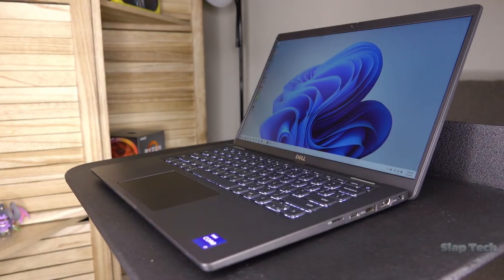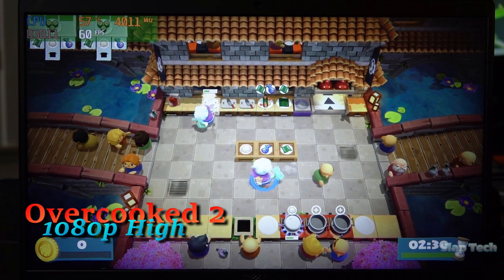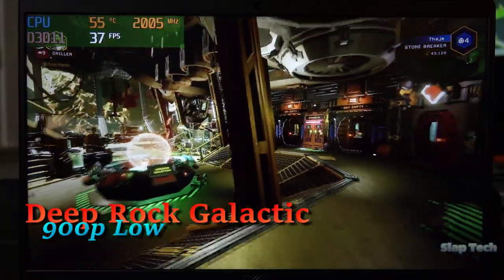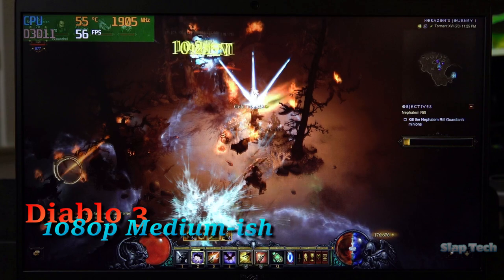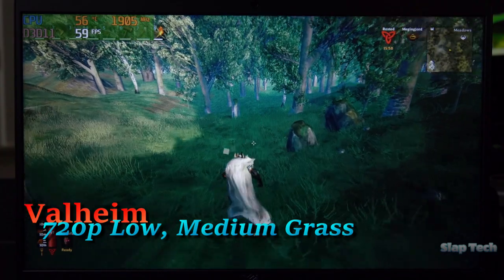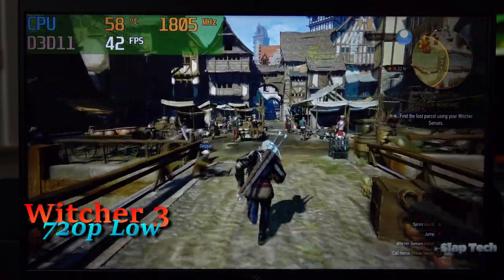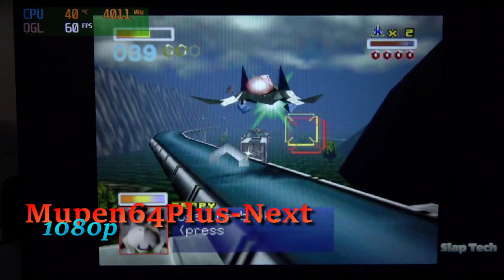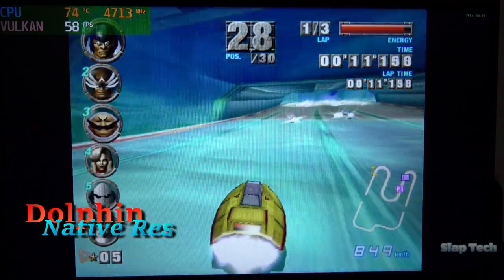Playing Games with the Dell Latitude 7420 (Iris Xe) | Slap Tech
The Dell Latitude 7420 packs the Core i7 1185G7 CPU and Iris Xe graphics. How well does the strongest Iris Xe GPU fair in this Latitude? Let's find out!

Dell Latitude 7420 Specs:
-Intel Core i7 1185G7 (4/8 C/T | 12MB Cache | 4.8 GHz)
-Intel Iris Xe | 96 EUs
-16GB LPDDR4
-512GB NVMe SSD
-14" 1080p IPS | 60Hz
-63 WHr Battery